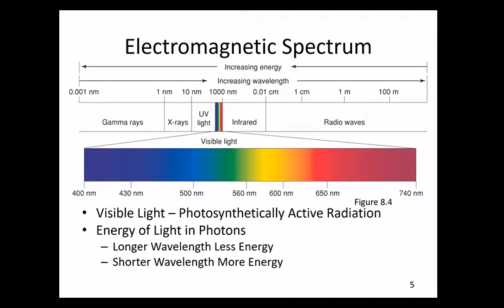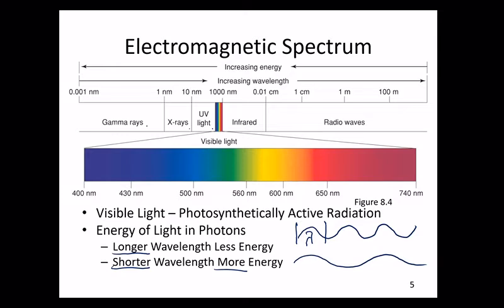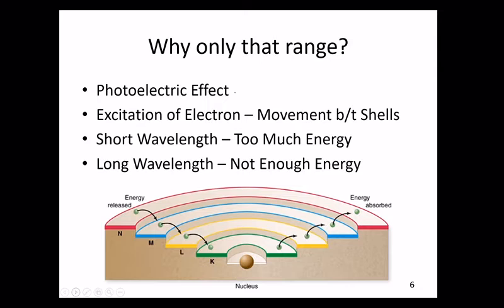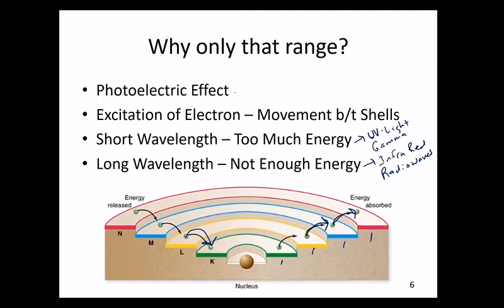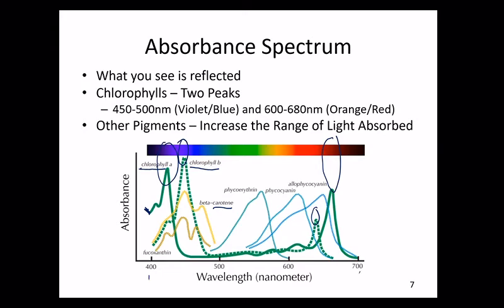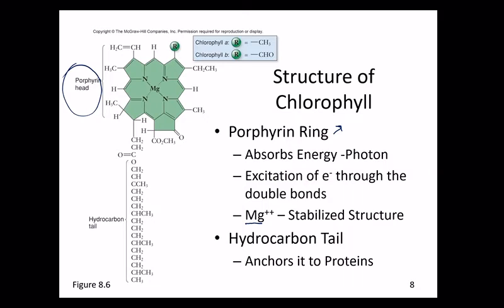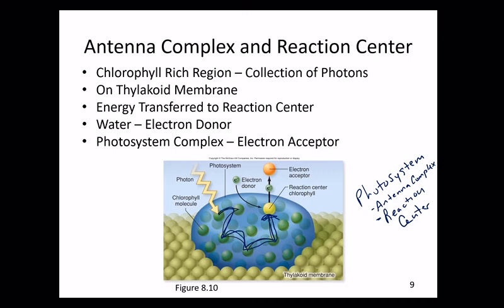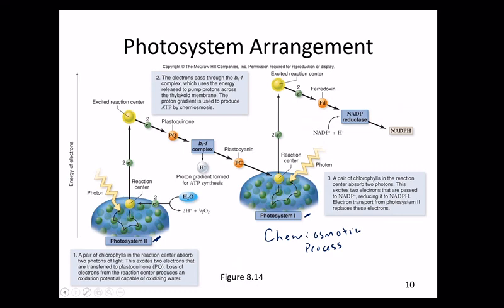BL152 Photosynthesis Light and Pigments